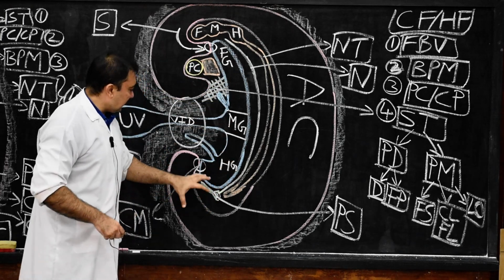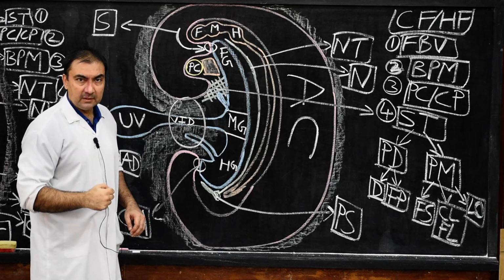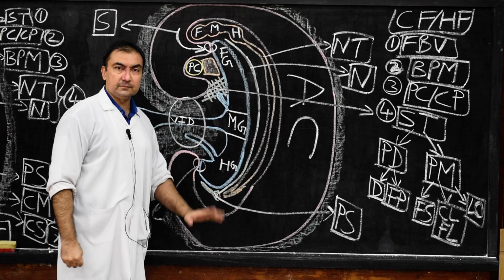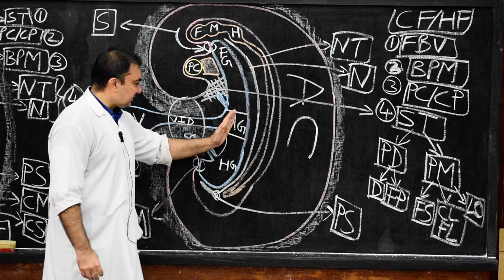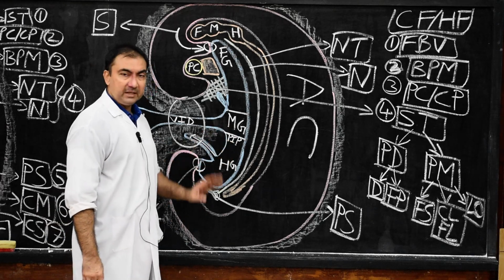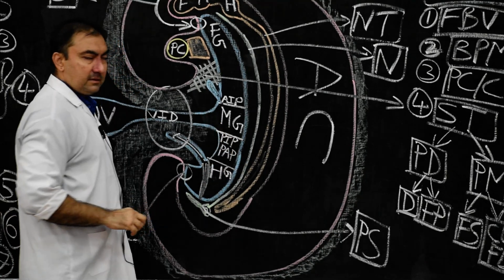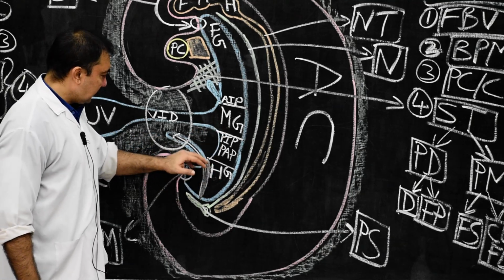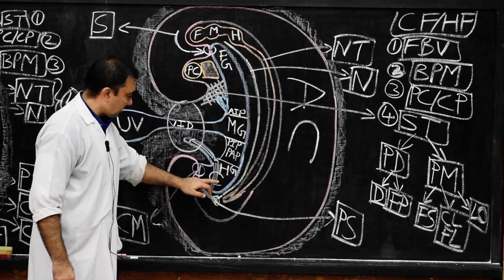FOLDING OF EMBRYO; TAIL FOLD